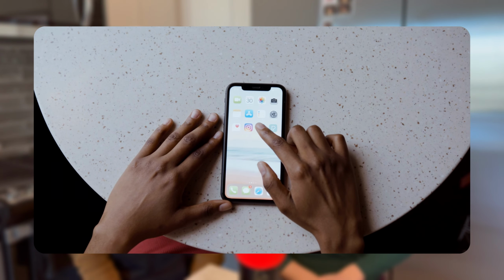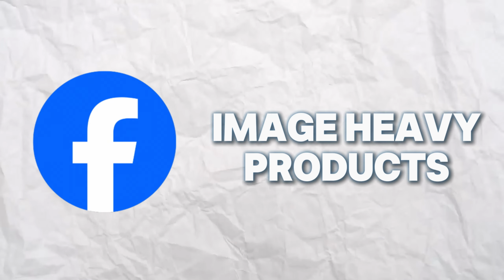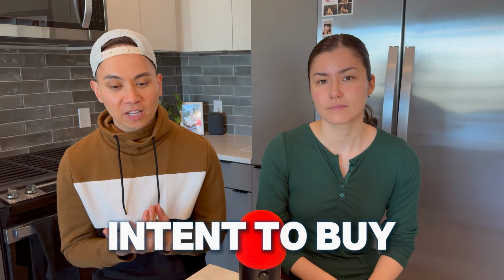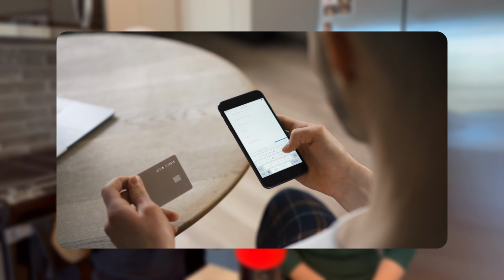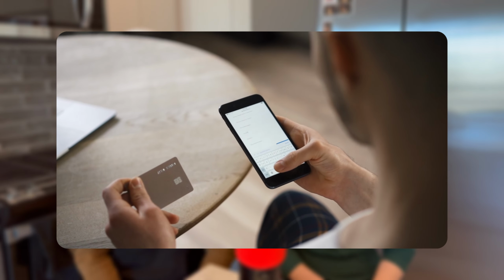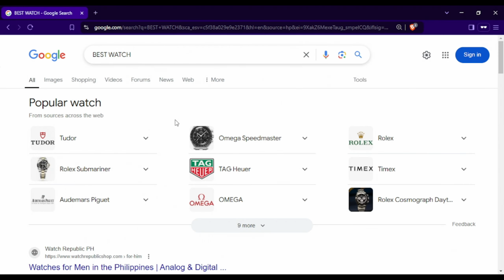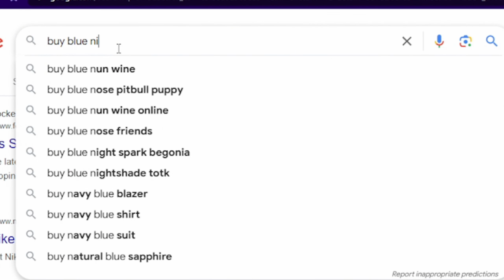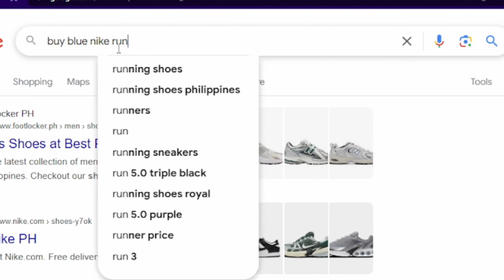Google Ads vs. Facebook Ads vs. Instagram Ads